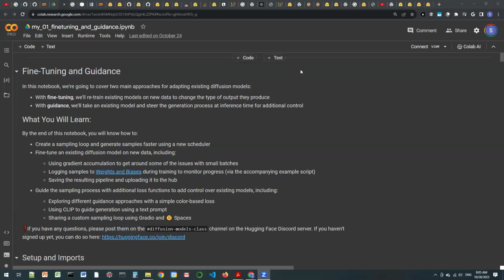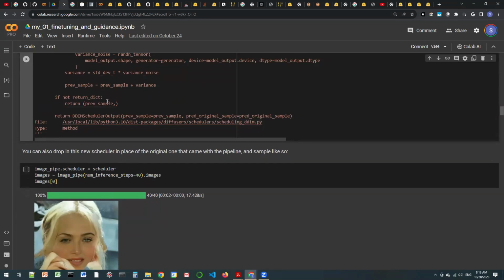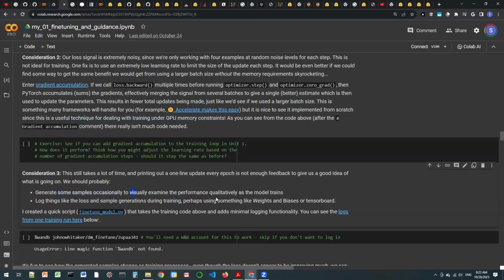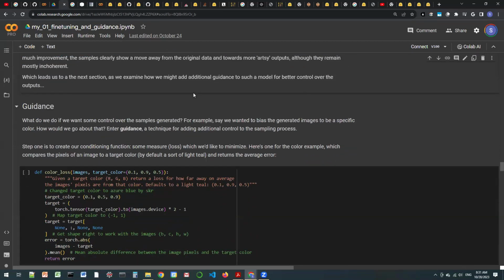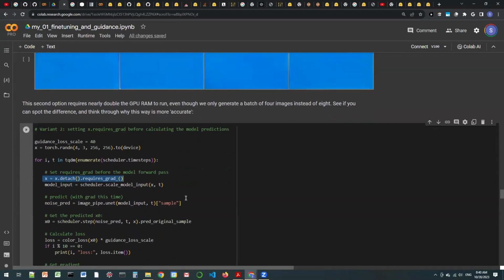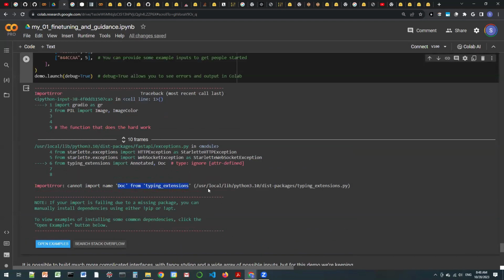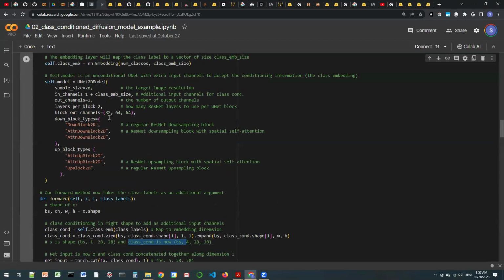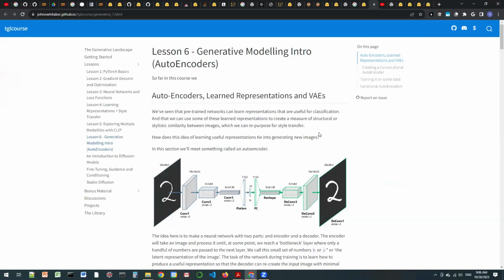Practical DL for Coders Study Group (HuggingFace Unit 2) - 10/28/2023